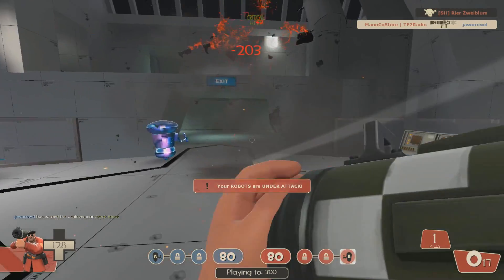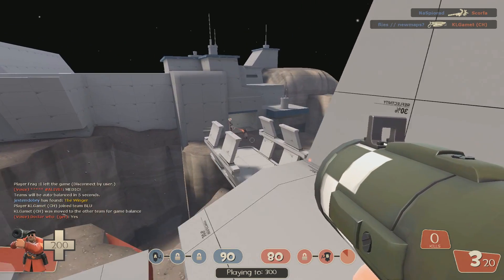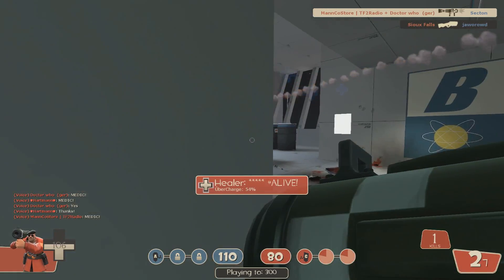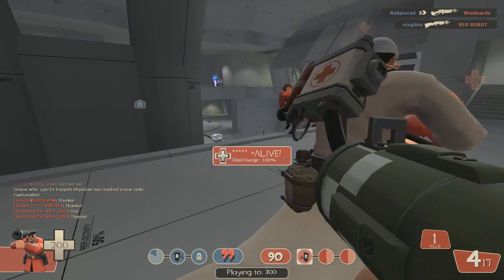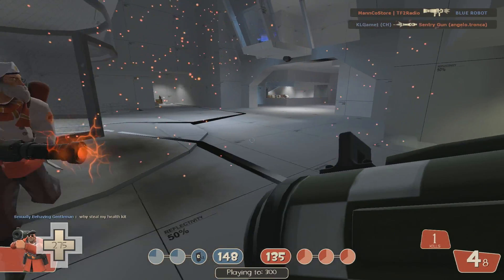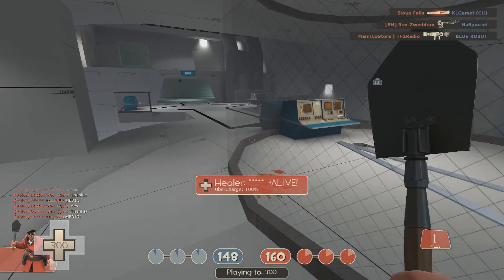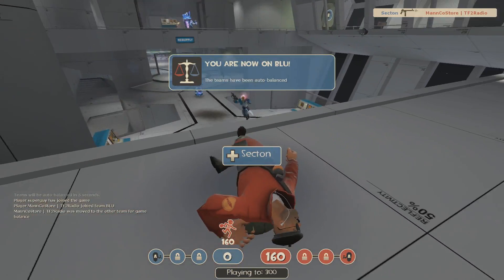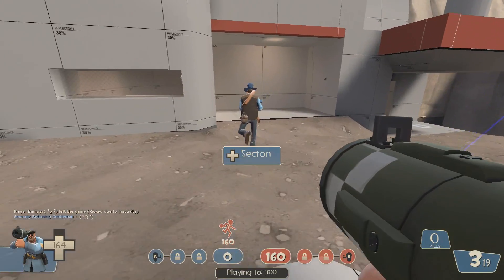TF2: "Robot Destruction Mode" and "New Maps" !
Make sure to join the steam group as we hold giveaways and events there!

Thanks for all your continued love and support guys!
with your friends it helps loads :).